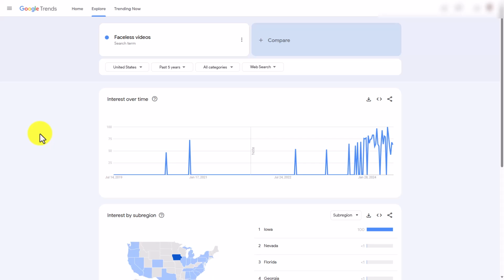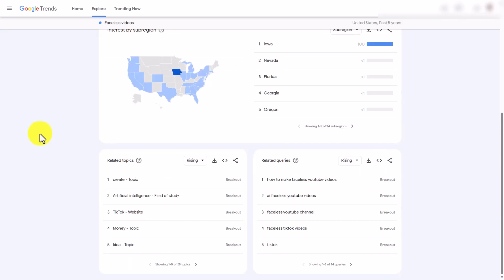Faceless Video Training Course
This 20-part course teaches you how to use AI tools to create professional faceless videos, combining scripts, audio, and visuals for high-quality results.